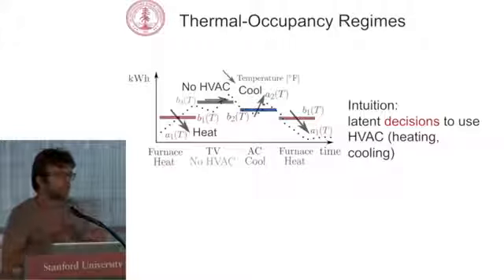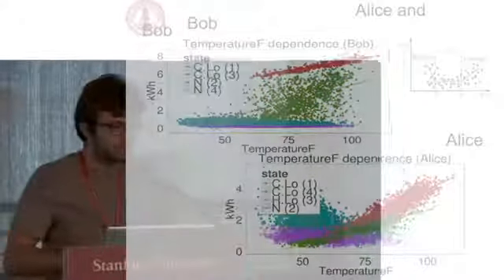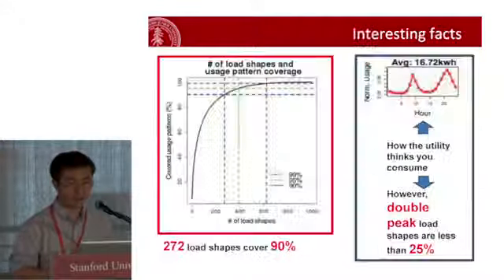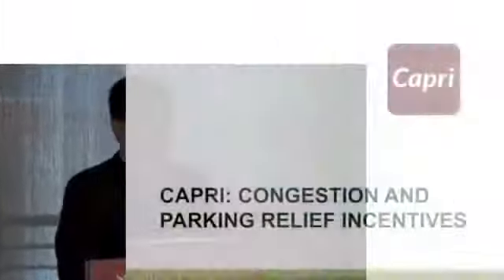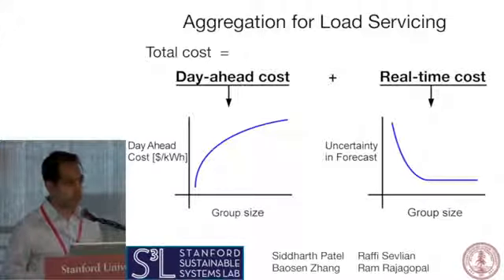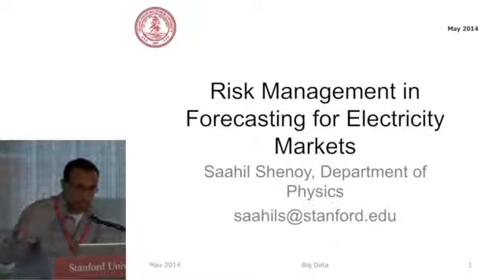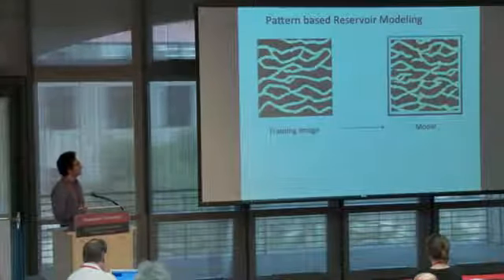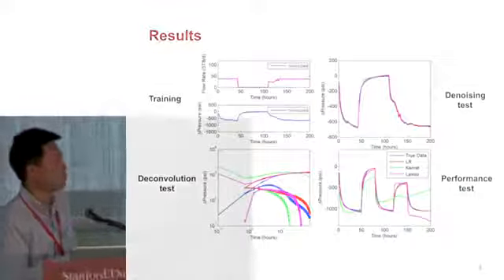EEAP Spring Conference 2014 Student and Postdoctoral Poster Preview Presentations May 15 2014